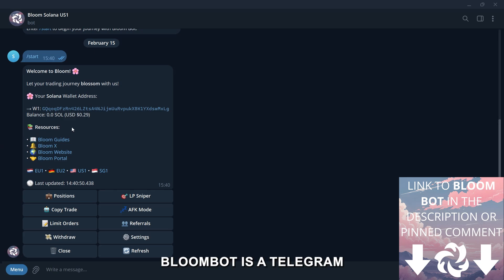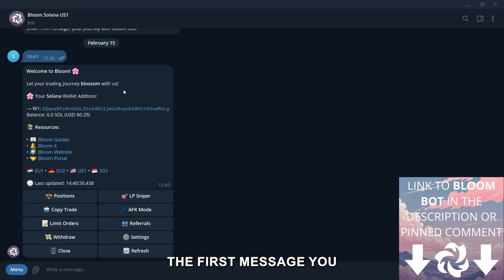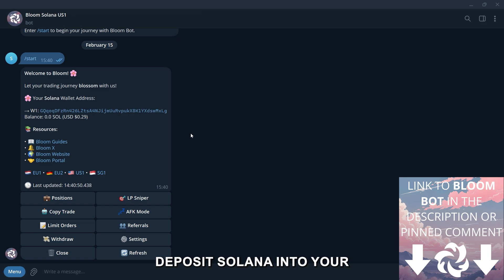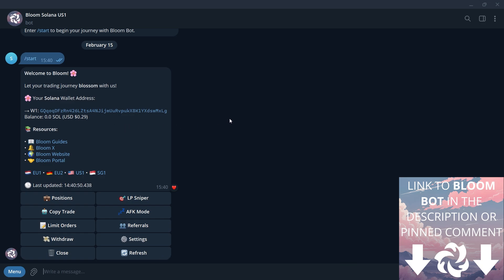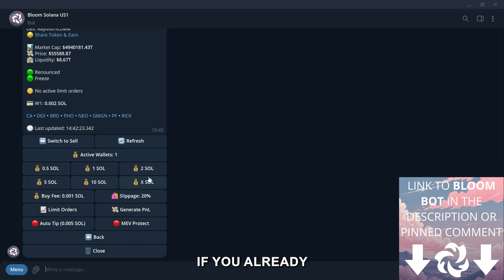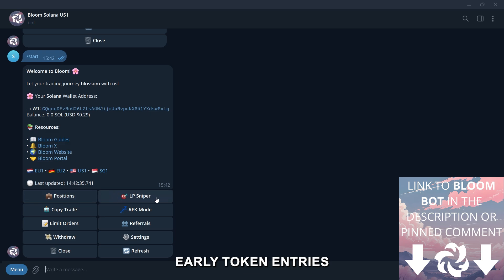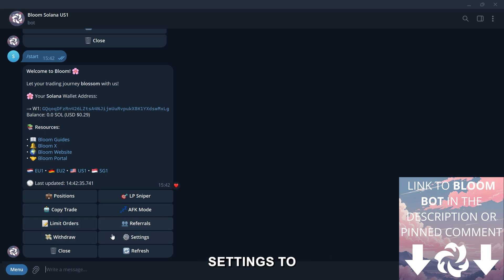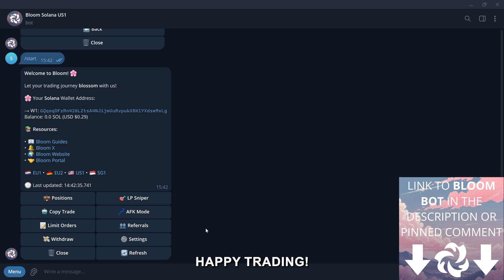How To Use Bloom Bot on Solana, Base, ETH, BSC, HyperEVM, Plasma and Monad | Telegram Trading Bot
Bloom Bot is a Telegram bot designed for cryptocurrency trading, available on two different networks: Solana and Base. Each network has its own separate bot, so make sure to use the correct one. Once you enter the bot, you’ll receive a welcome message with your wallet address, private key, and public key. If you’re using the Solana bot, you’ll need to deposit SOL, and if you’re using the Base bot, you’ll need to send ETH. Bloom Bot makes trading simple—use sniper mode to buy tokens as soon as they launch, and much more.